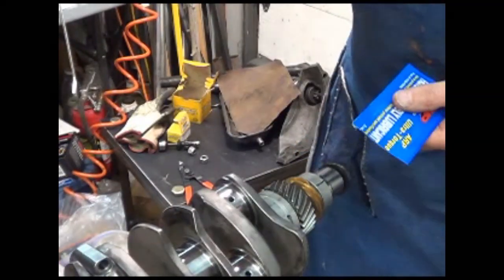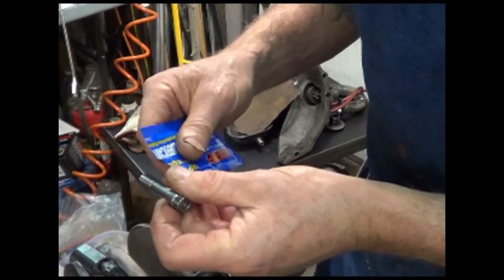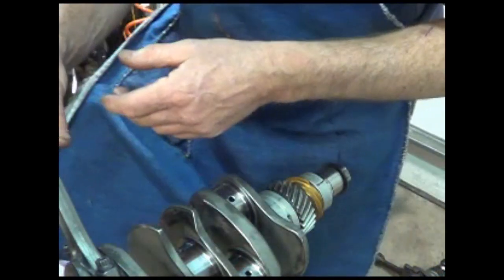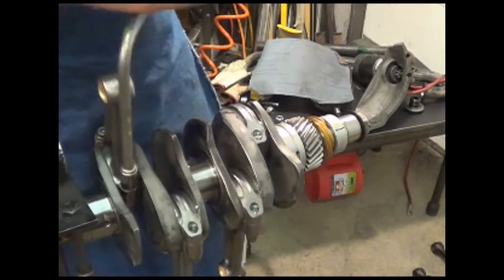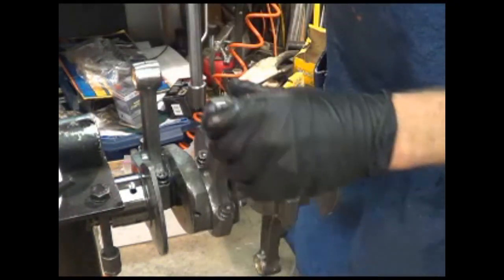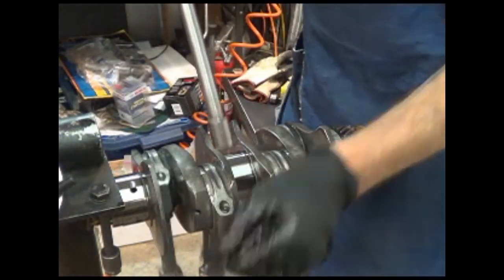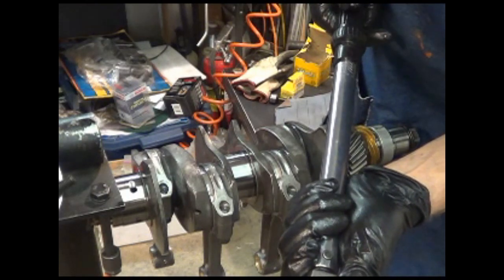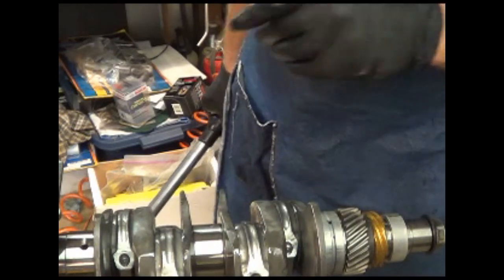VW ARP Connecting Rod Bolt Install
These ARP bolts are an option with these AA forged chrome molly I beam connecting rods. The same procedure should be used when installing any ARP connecting rod bolt. I do not own a bolt stretch gauge at this time so can't show you that. However if your installing these bolts on a one time build you can probably pass on that. You might have the option to take them to a machine shop and ask to have them measured and record those readings for a later date. Normally you don't want to use long extensions when torquing down bolts but for 38 psi and a nice work height I made an acception. Good luck with your projects.